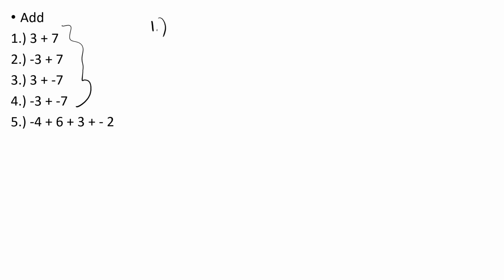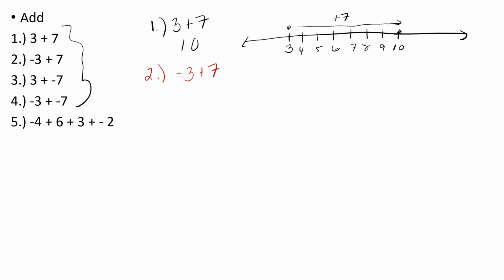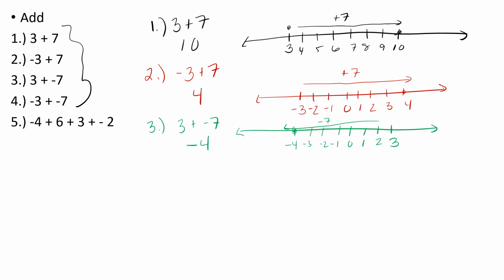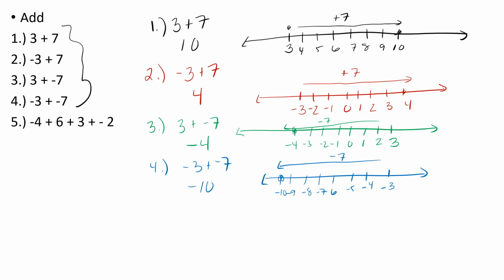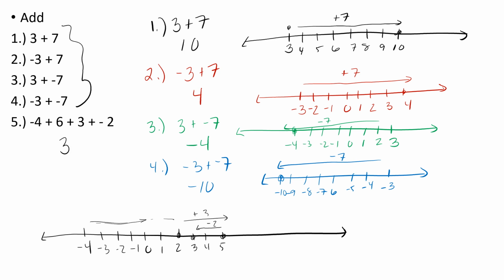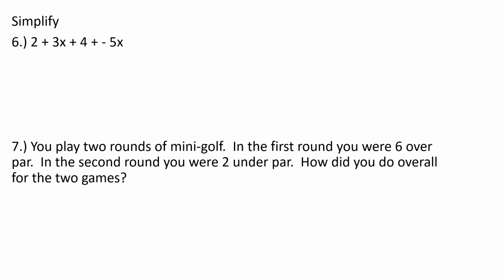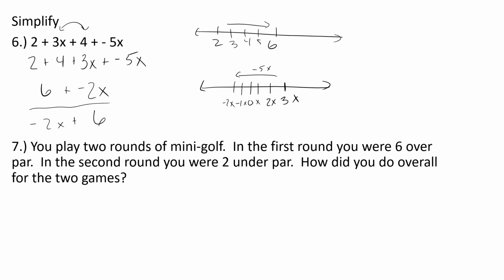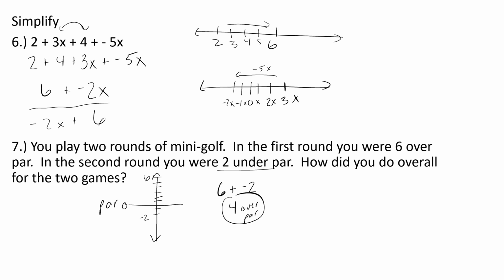Addition of Real Numbers Practice Set